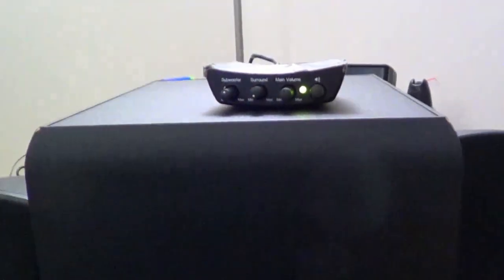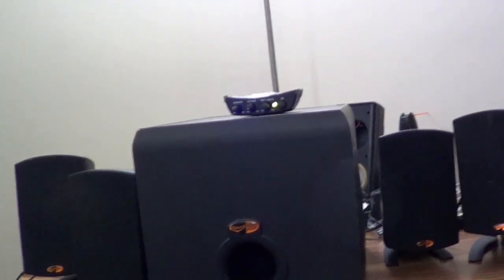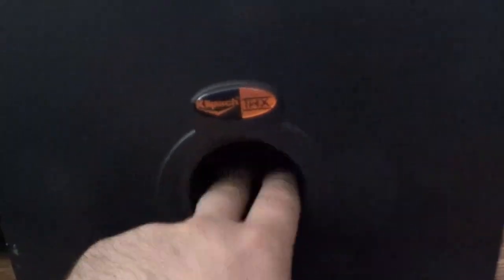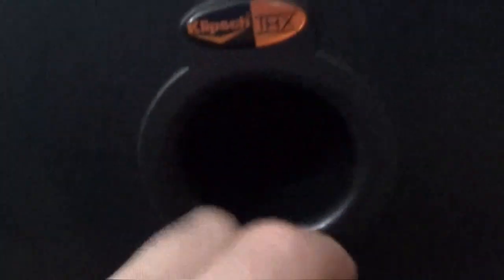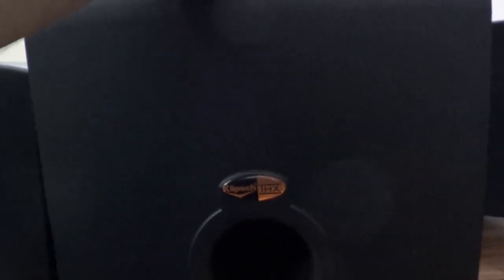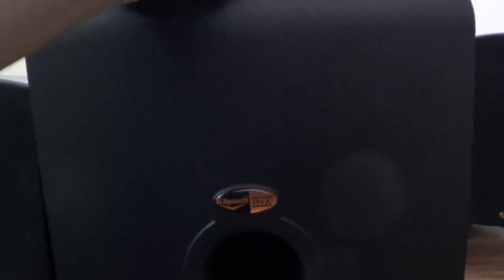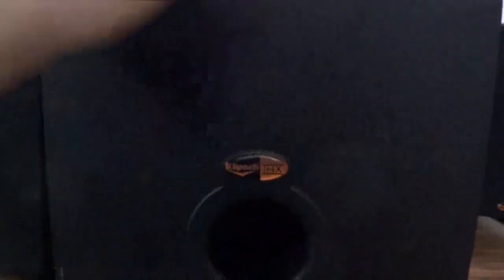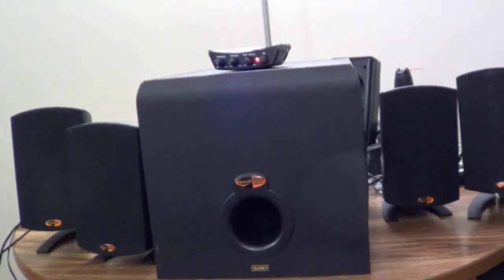"Even Klipsch Can Make A Fart Machine..." :-D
Just because you CAN take a Klipsch Promedia 4.1 subwoofer down to 30 Hz doesn't automatically mean that you SHOULD...  :o)